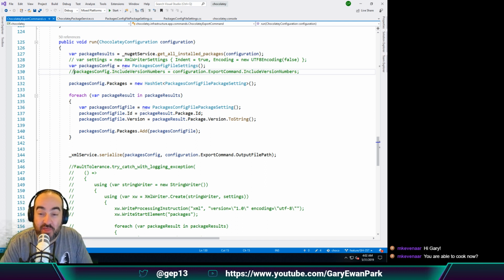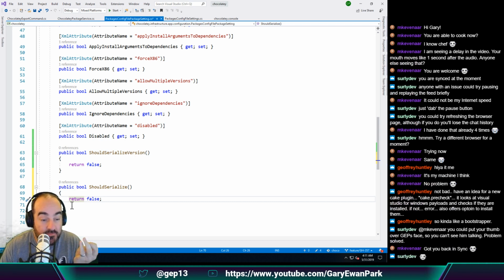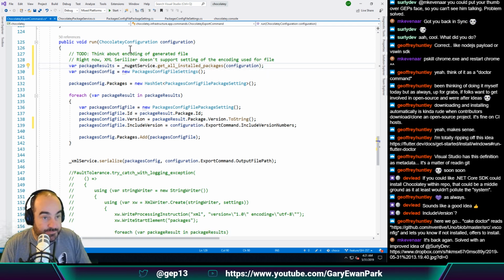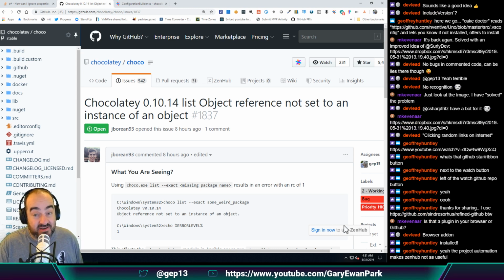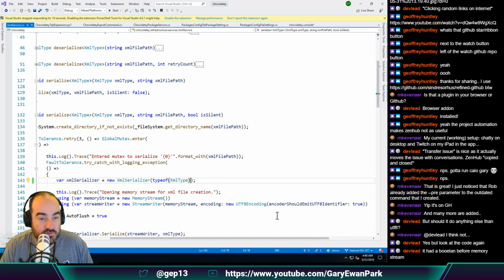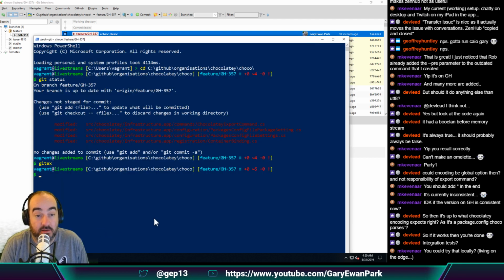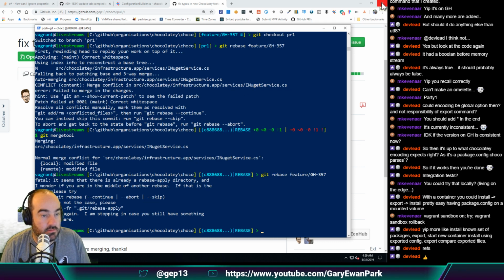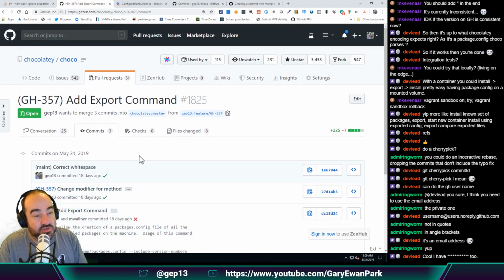Stream 27 - Implementing changes suggested during review of Chocolatey Pull Request - Part 2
In todays lunch time stream, we continued working on the feedback that was received from the PR that was created for a new Export Command for Chocolatey.

Which suggested a convention based way to allow control over whether or not a property in a class is serialized or not.  We put that to the test during this stream, and it worked!